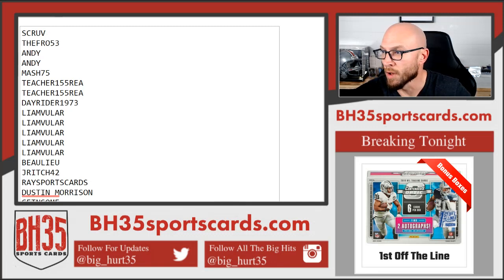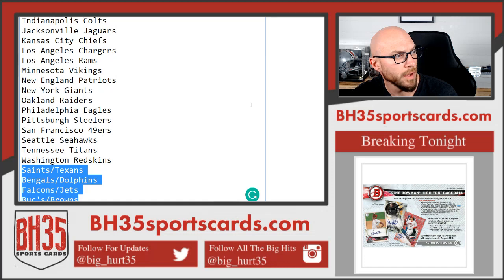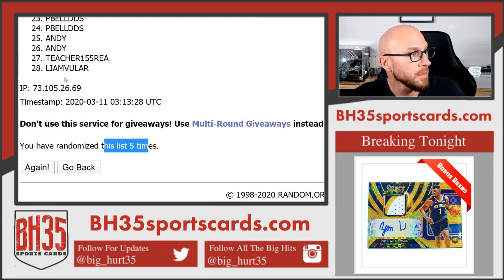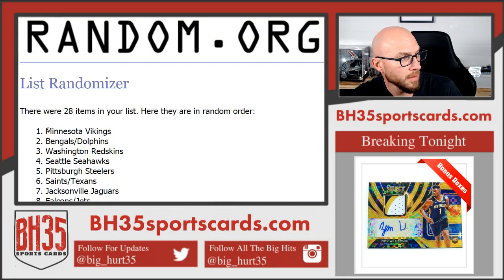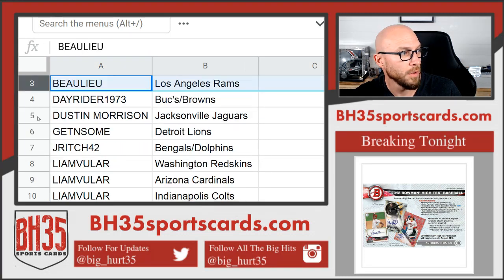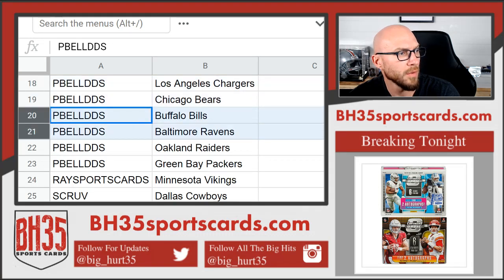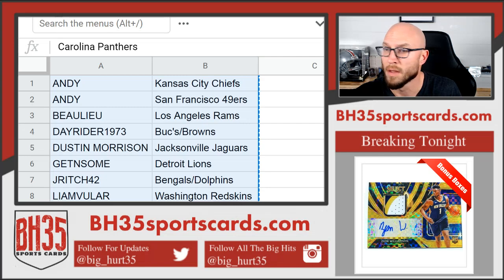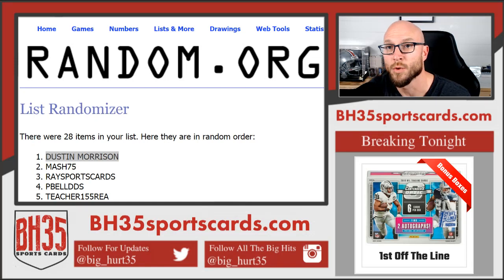Team Draw For 2019 Panini Contenders Optic Football 1st Off The Line | 5 Box Break #1 Random Teams